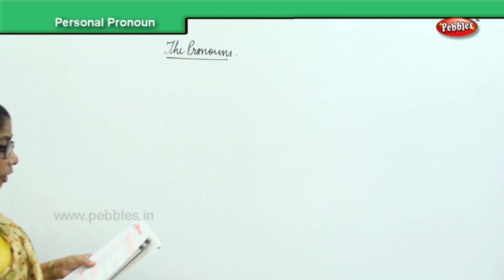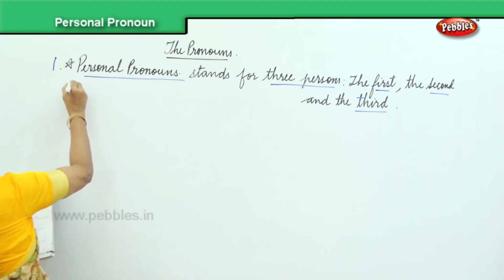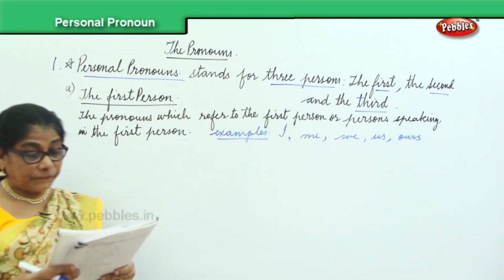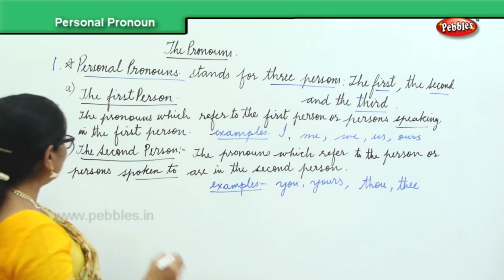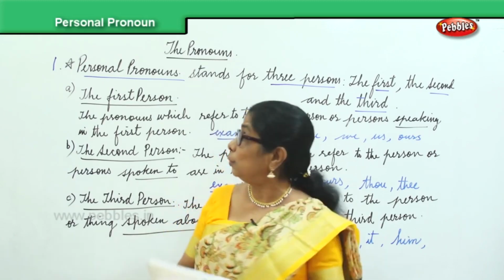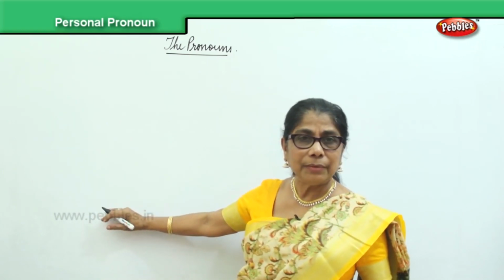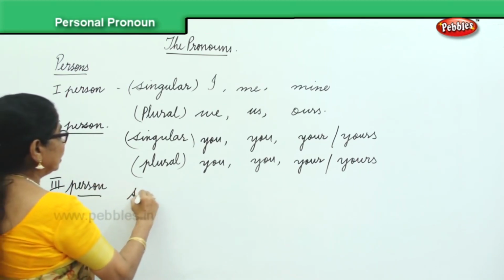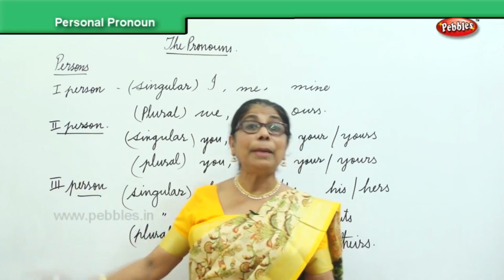Learn Grammar | Possessive Pronouns | English Grammar for Beginners